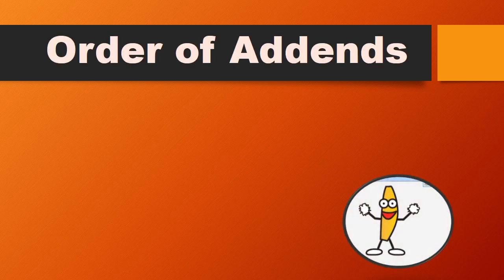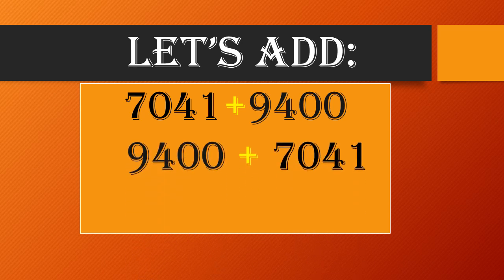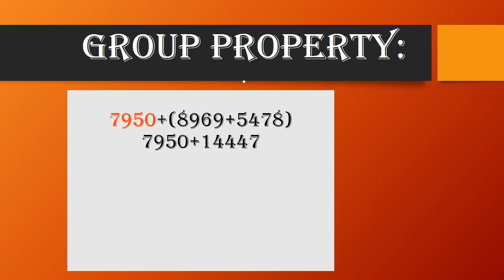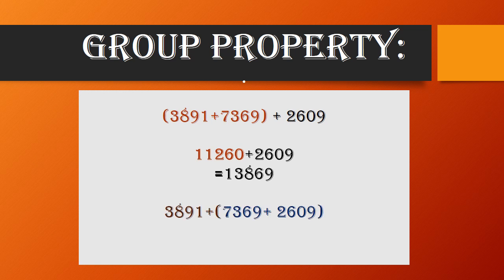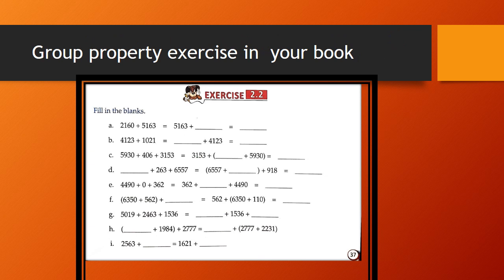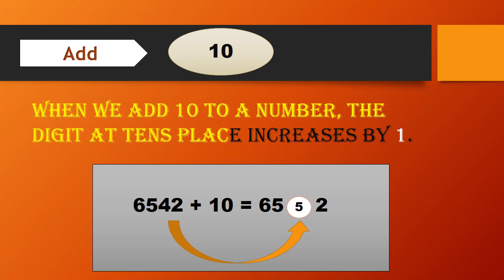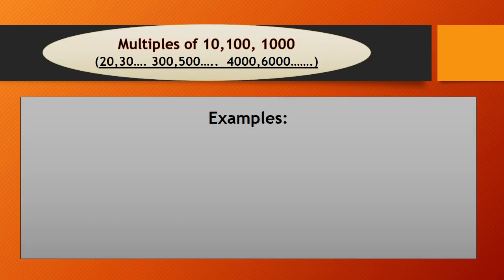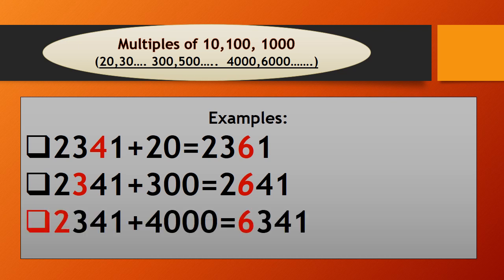Easy Addition tricks